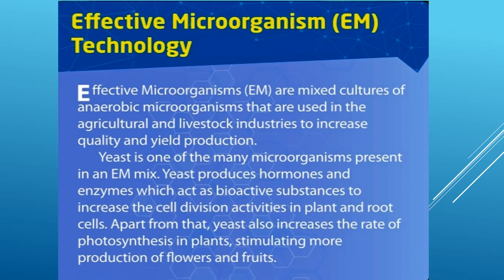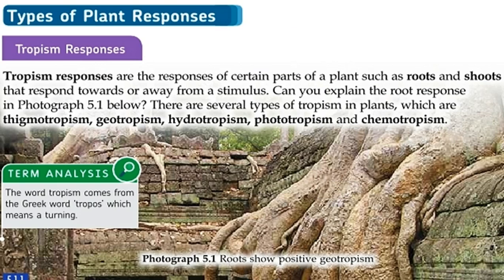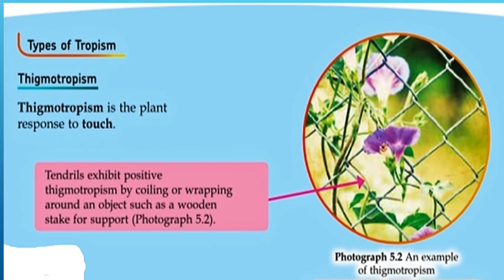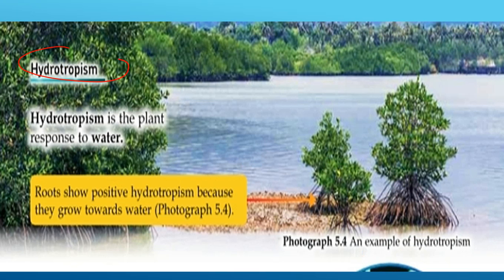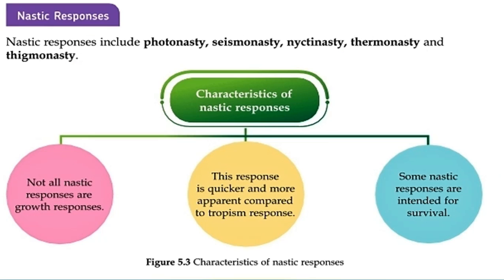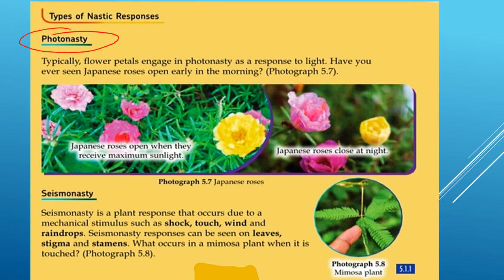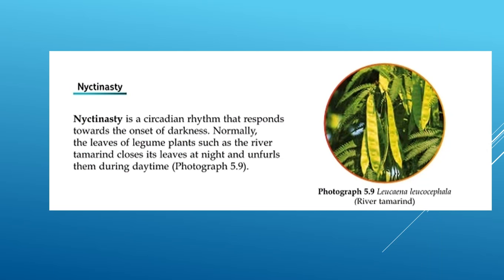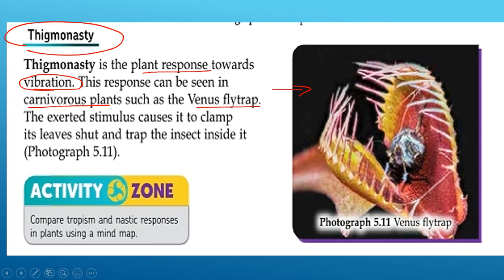Biology Form 5-Chapter 5(5.1)Types of response in plants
Types of response in plants